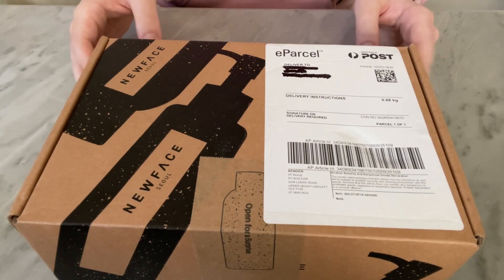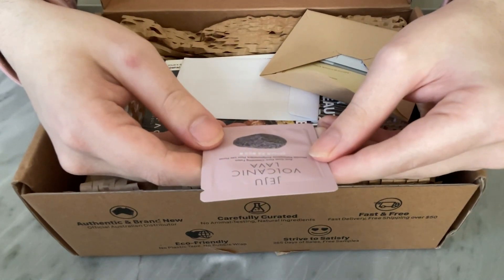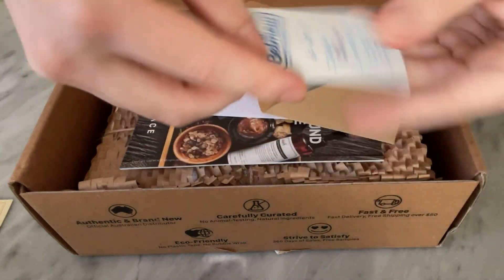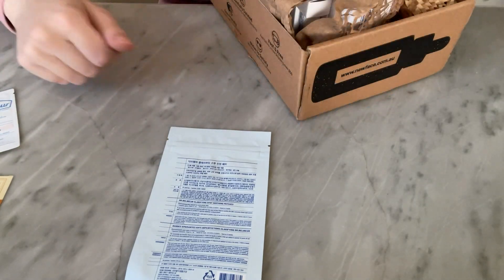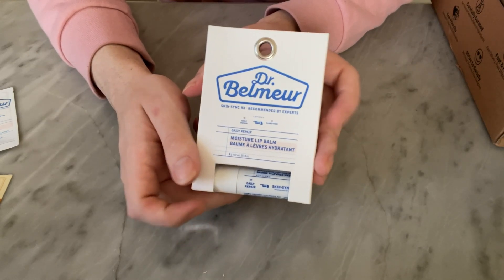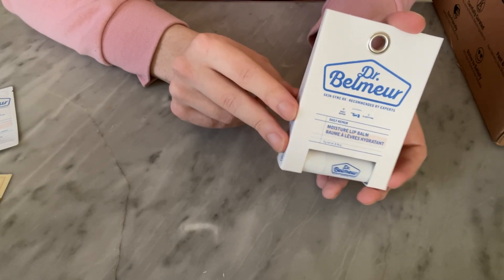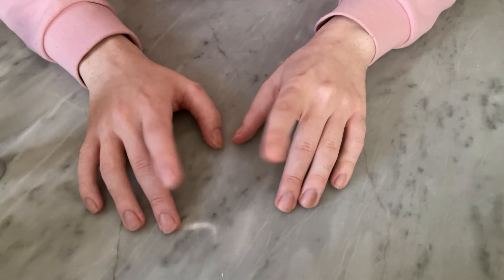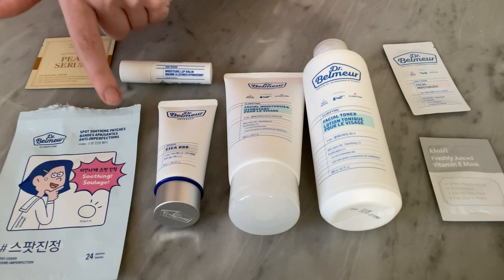DR BELMEUR SKINCARE HAUL - UNBOXING ASMR